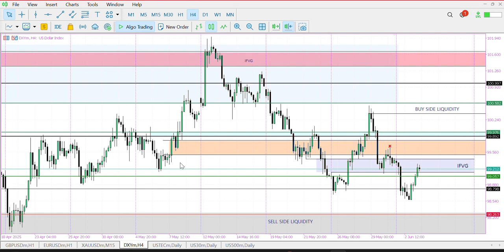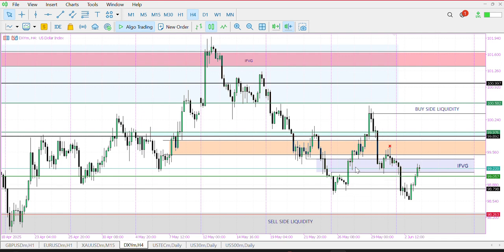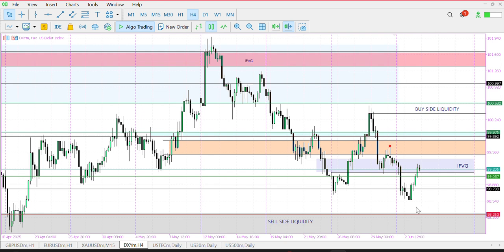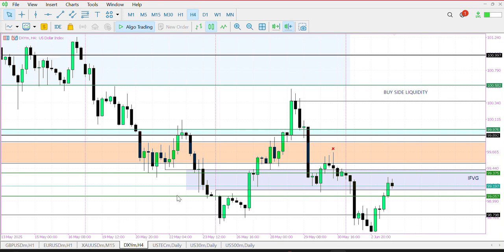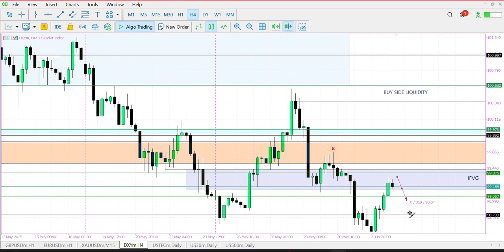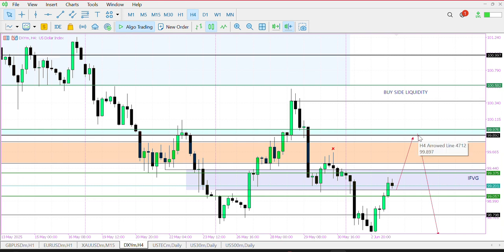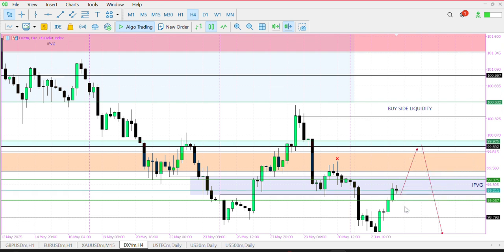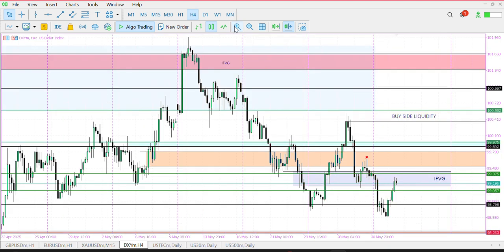dollar index break down....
I apologize for the background voices I was recording from home. please note that KILANI FX is neither a signal service provider nor a financial advisor; the material on this page is intended solely for use in demo accounts for speculative purposes.